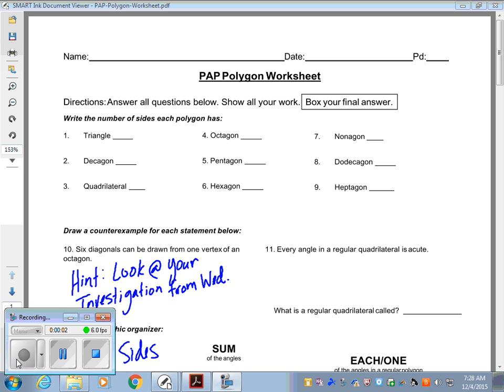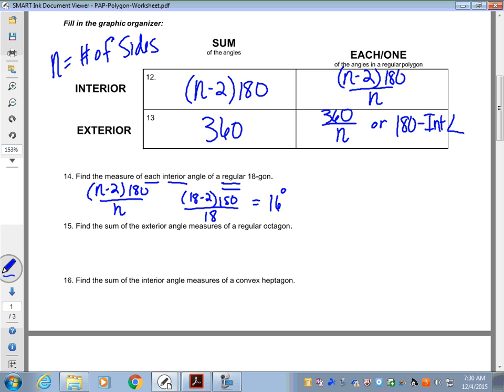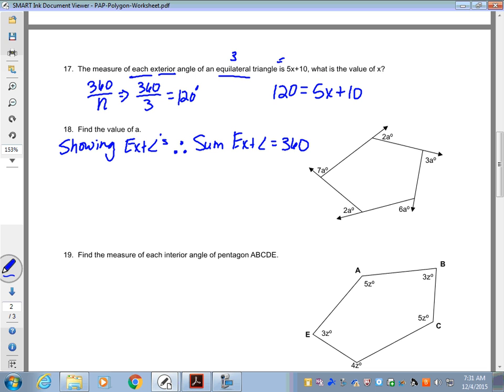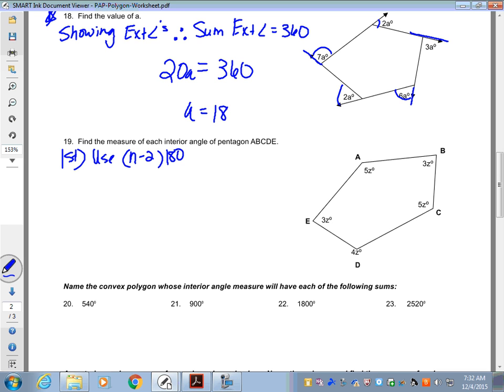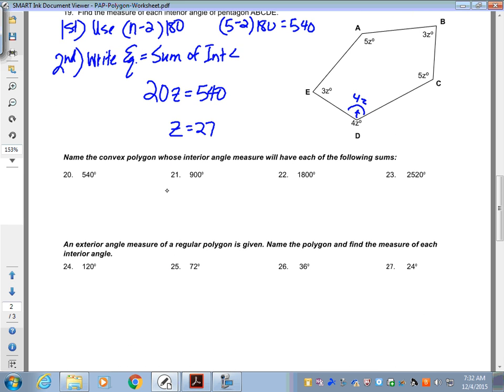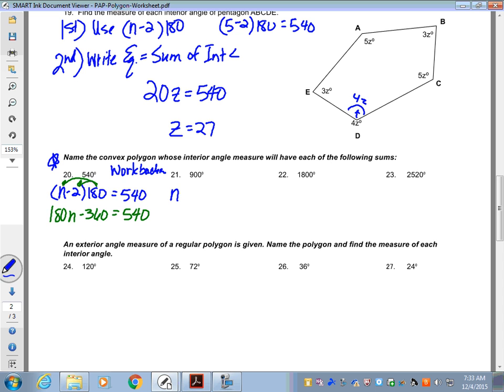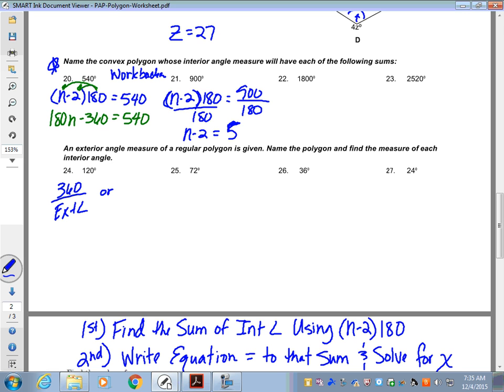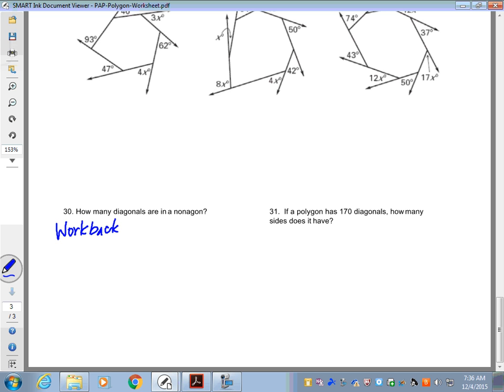December04 PAP Polygon Worskheet